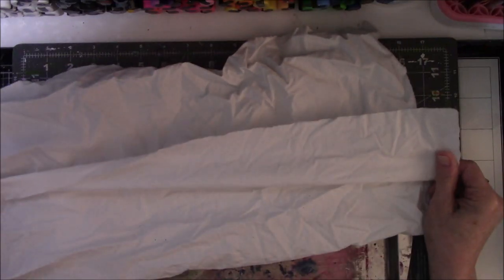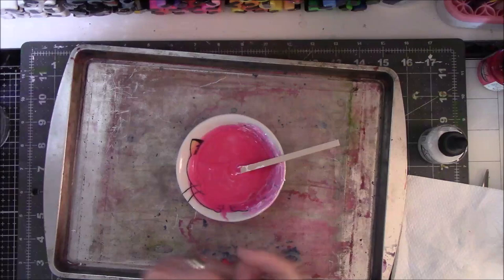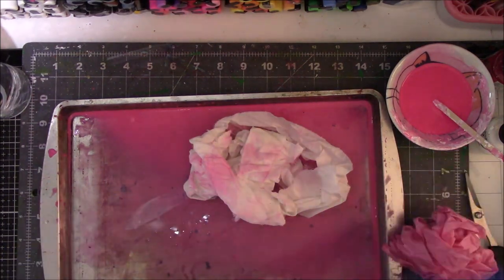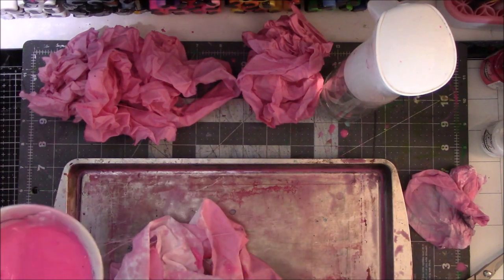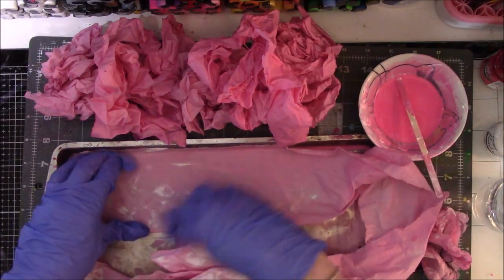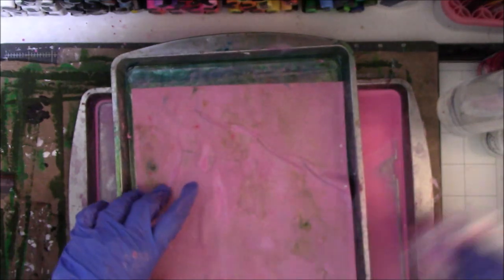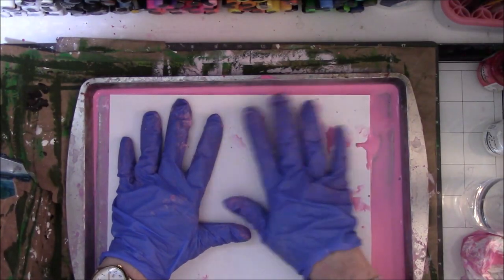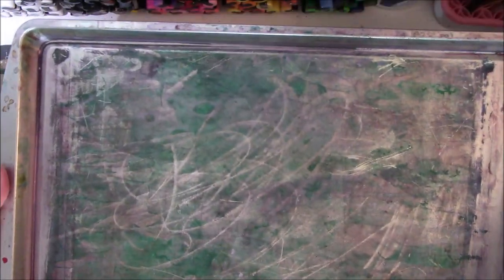Pretty Pink Dye Job